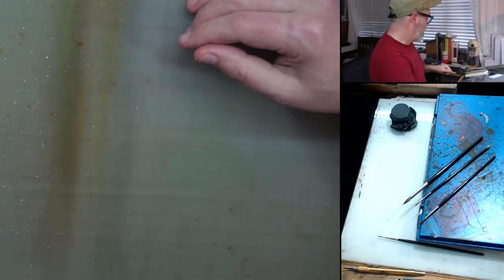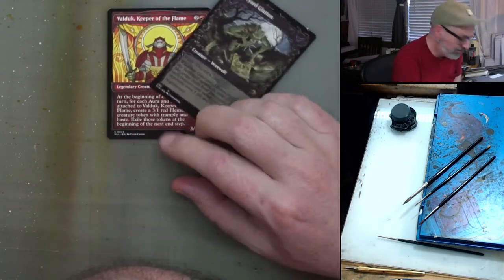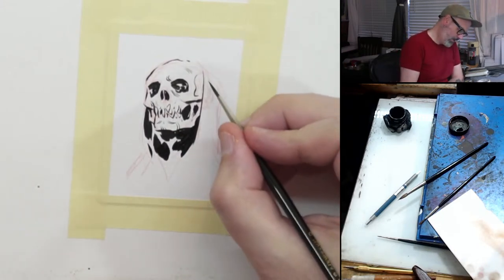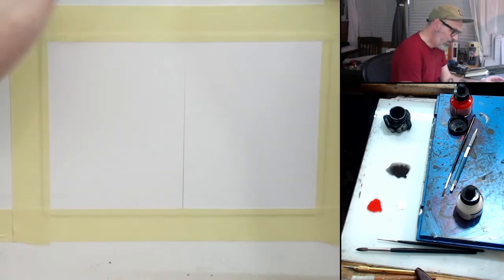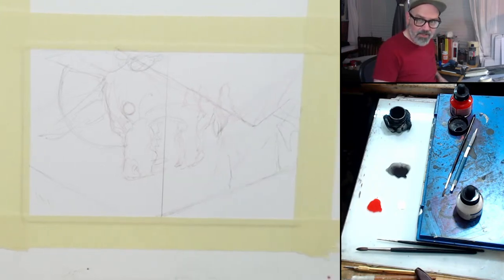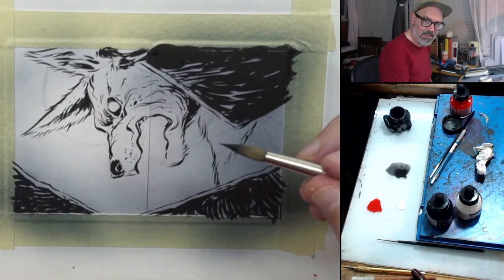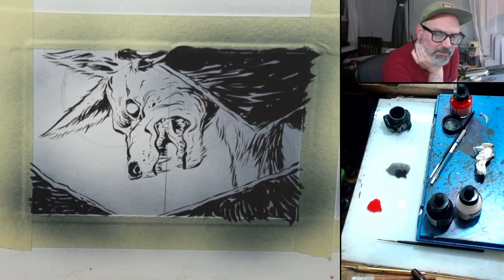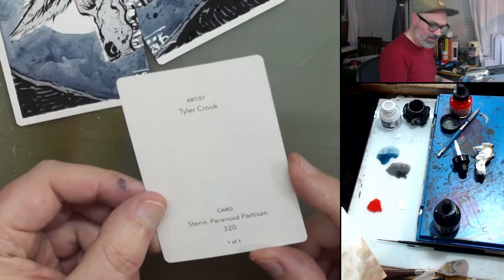The Comic Book Cool Down 66 - Magic the Gathering Artist proofs.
It's Friday! The work week is done and now we can make a little bit of art just for fun!

Tyler Crook is a comic book writer & artist. His current project is The Lonesome Hunters published by Dark Horse Comics. He’s also worked on Harrow County, Petrograd, B.P.R.D Hell on Earth, Witchfinder, Black Hammer and much more.

🐘Mastodon: mastodon.social/@MrTylerCrook
🟦BlueSky: @mrtylercrook.bsky.social

Make sure you let the people you love know how much you love them.